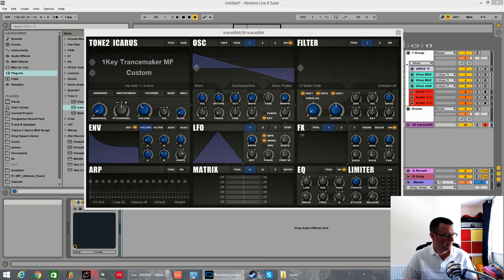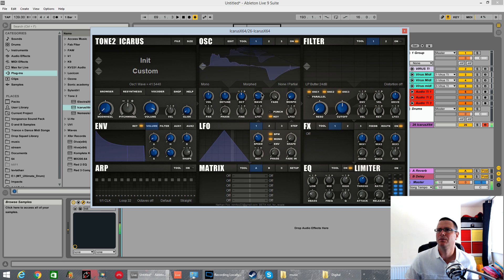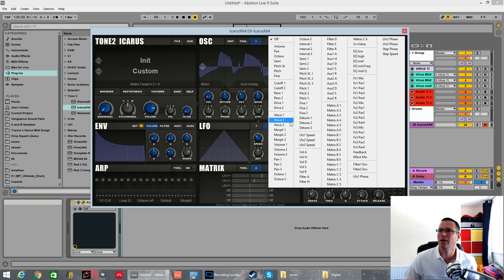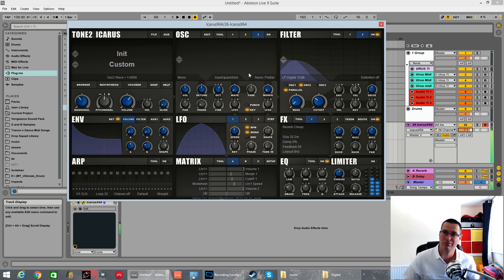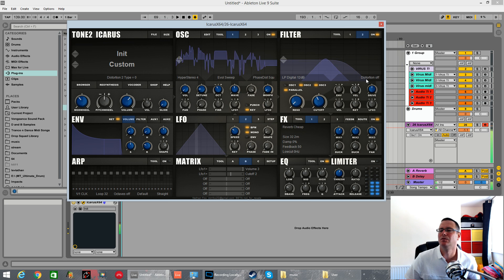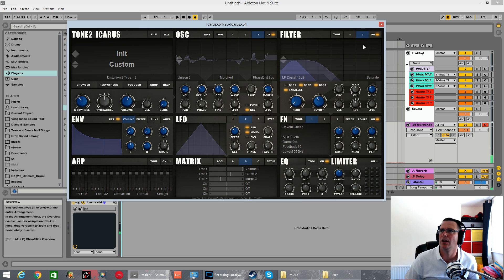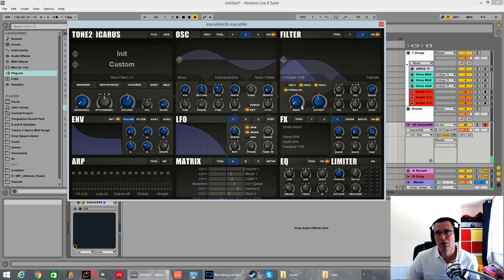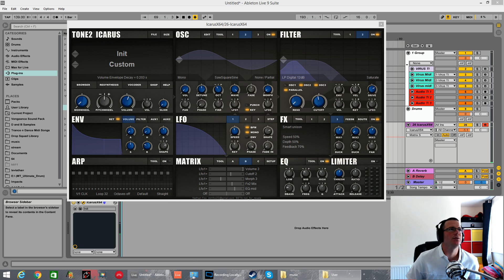How to Load Serum Wavetables into Icarus